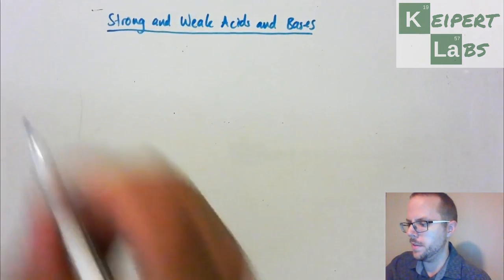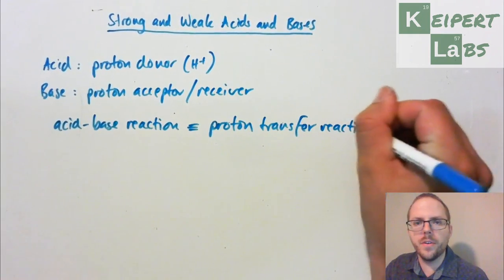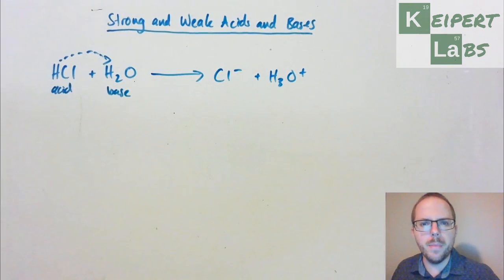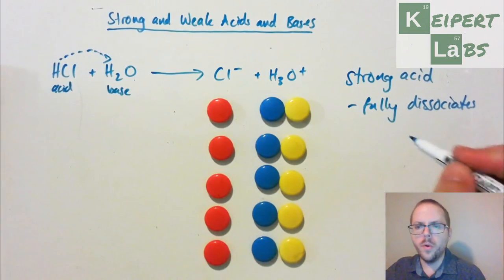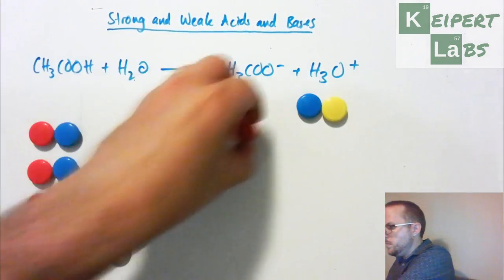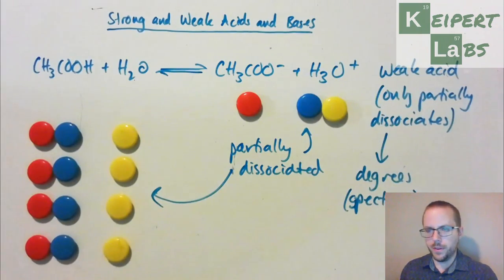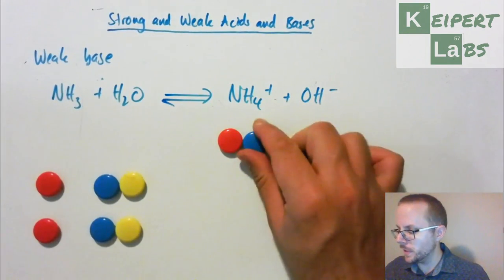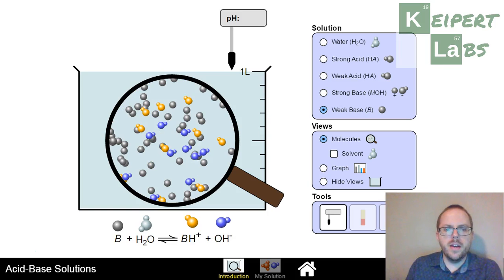Strong and Weak Acids and Bases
An outline of strong and weak acids and bases: what makes an acid or base strong or weak, with examples. I also go through the PhET interactive on acid-base solutions to help visualise this.